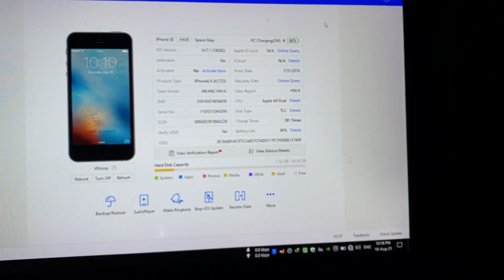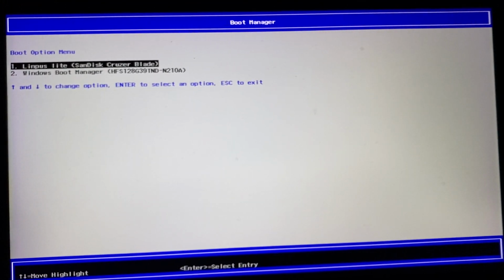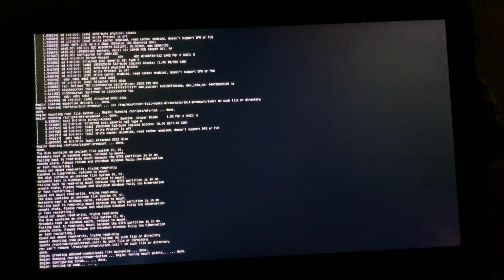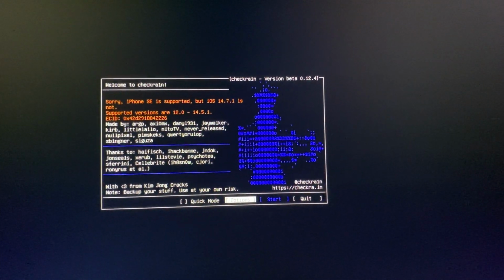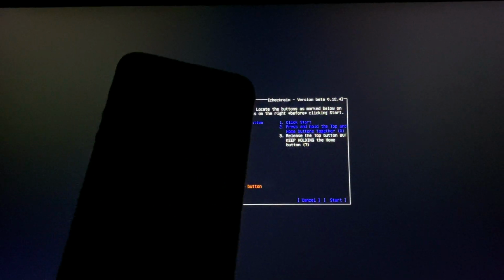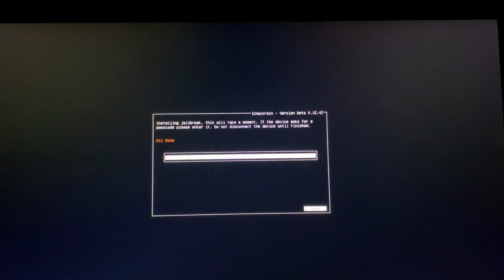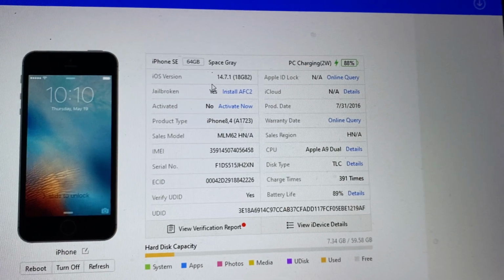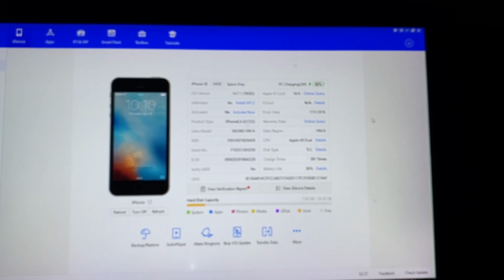IOS 14.7.1 & 14.7 Jailbreak With Checkra1n Windows - Full Guide 2021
UltFone Activation Unlocker removes iCloud activation lock without password on iPhone/iPad/iPod touch.

Model Supported - iPhone 5S/6/6+/6S/6S+/SE(1 Gen)/7/7+/8/8+/X